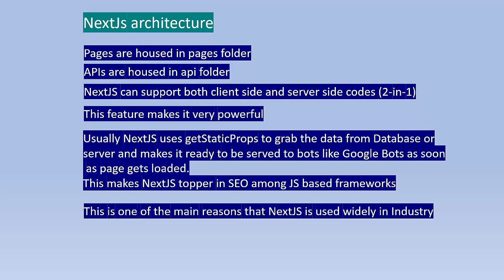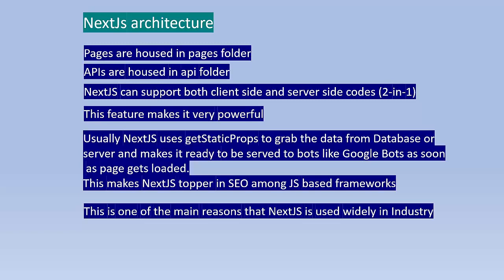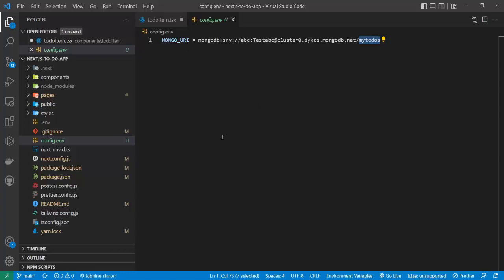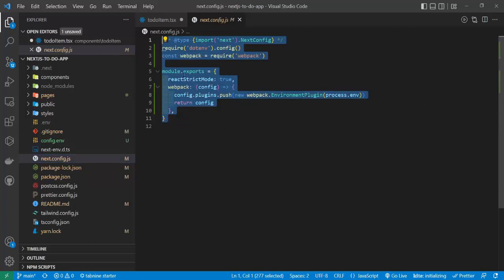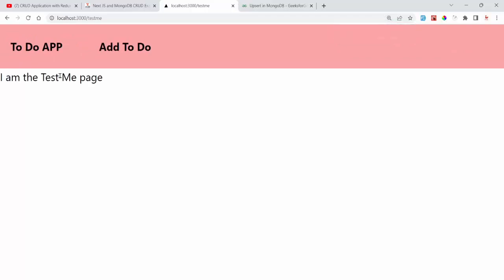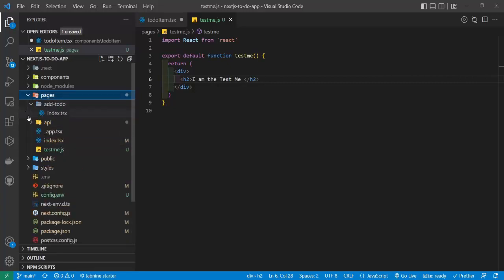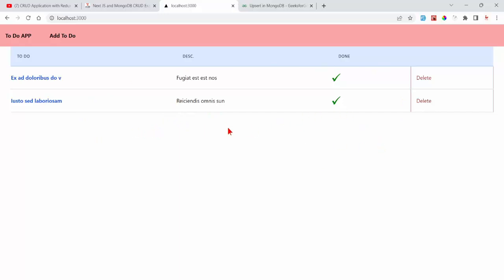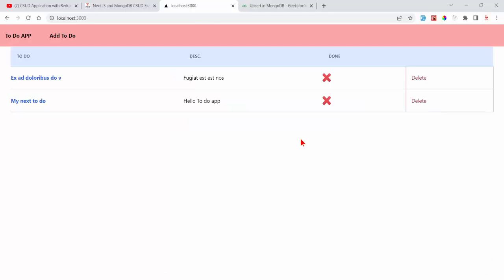Beginner friendly (MERN) stack, lesson 4: Nextjs and MongoDB, ReactJS